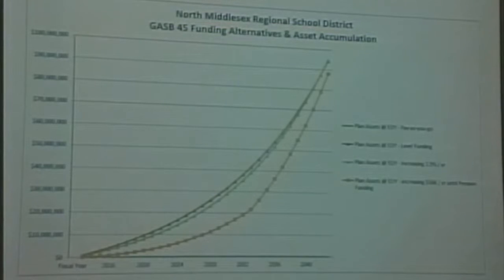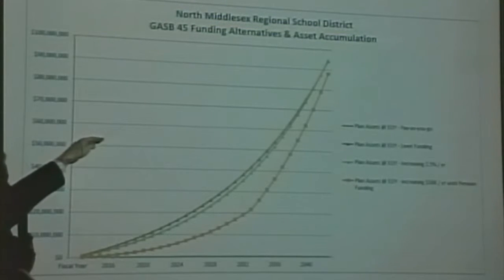North Middlesex Finance Committee Meeting - Part 3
Watch Parker Elmore discuss North Middlesex's finances with their financial committee.